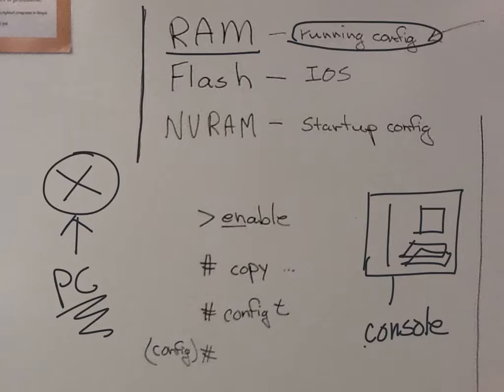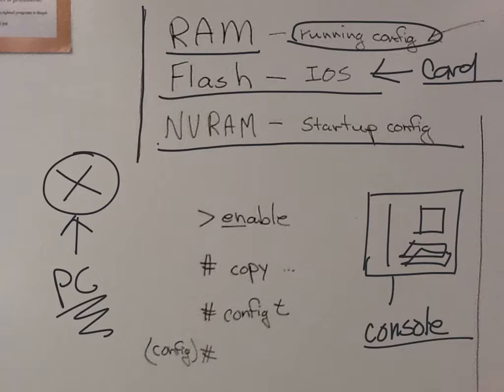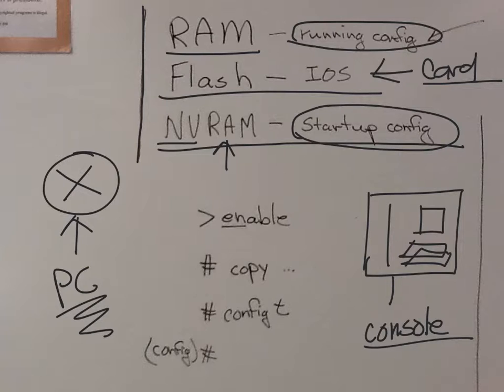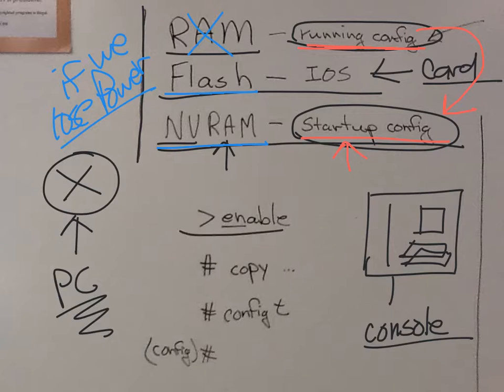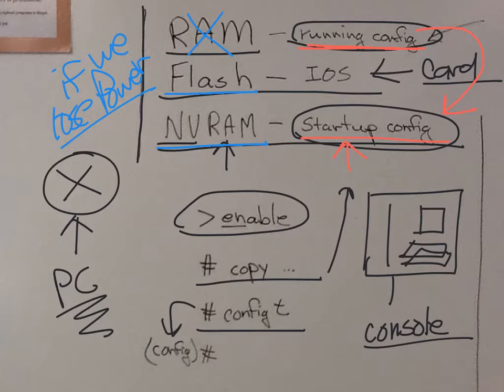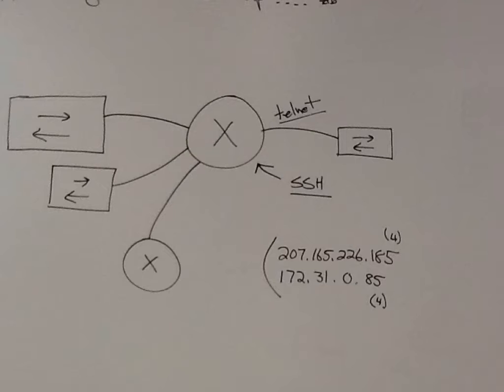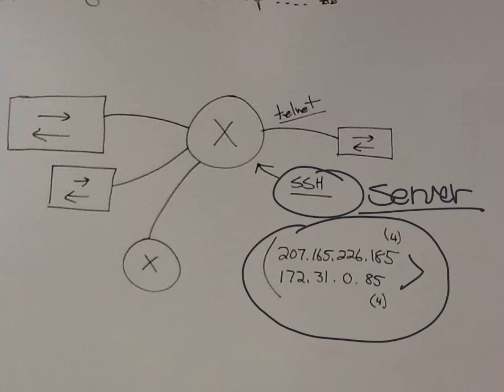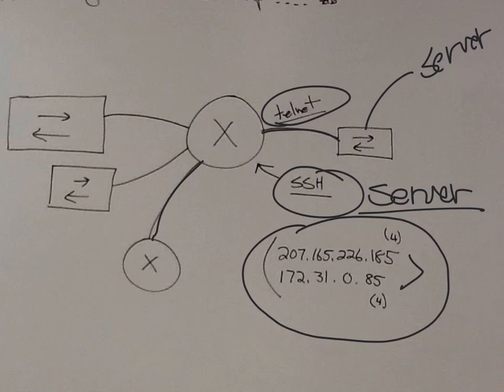NIACC-Dirksen NET-200 WB-F16 wk2-D5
Basic device info, RAM, Flash, NVRAM. What is stored where. Access network equipment